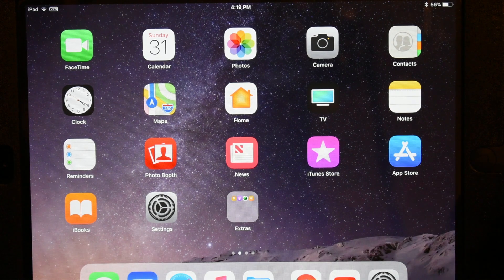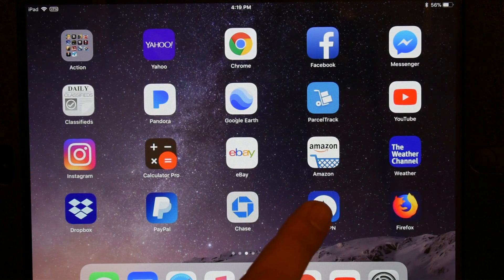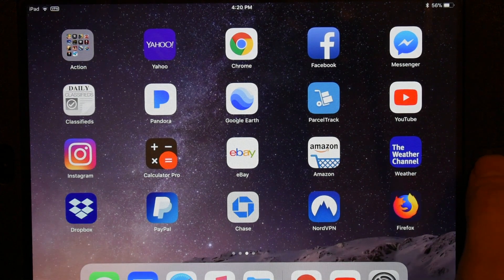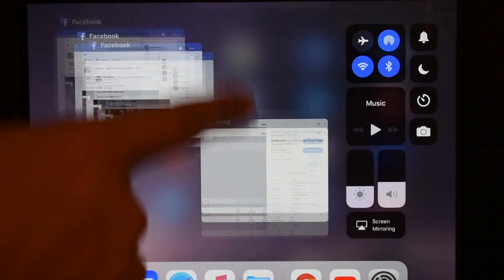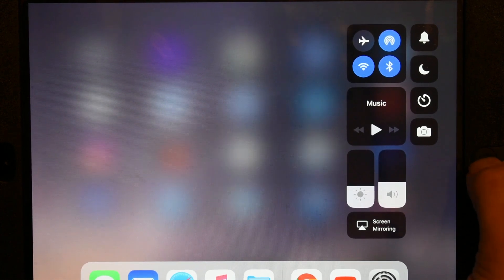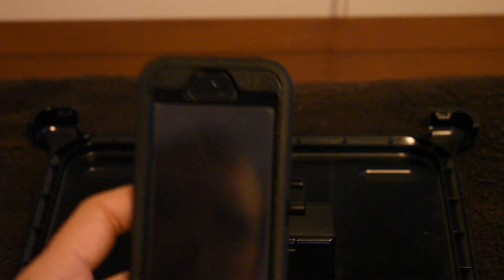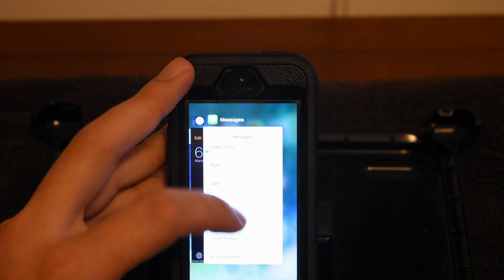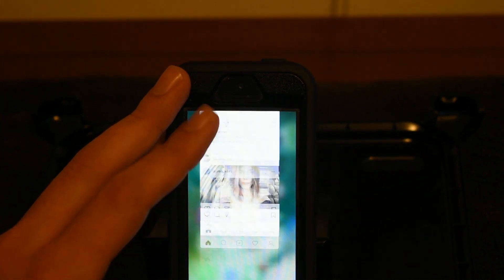How to Close Apps Running in the Background on your iPad and iPhone